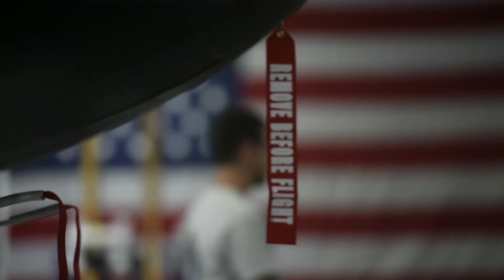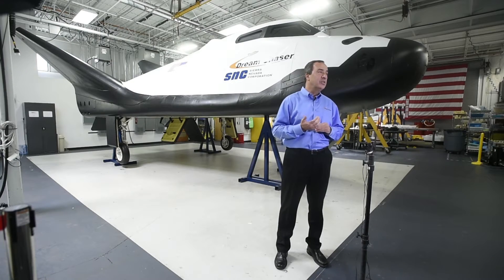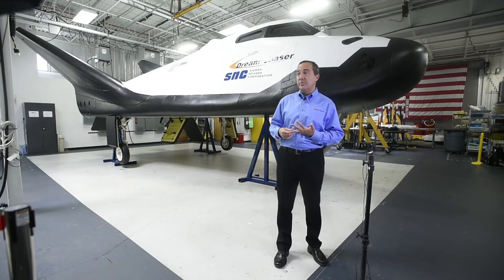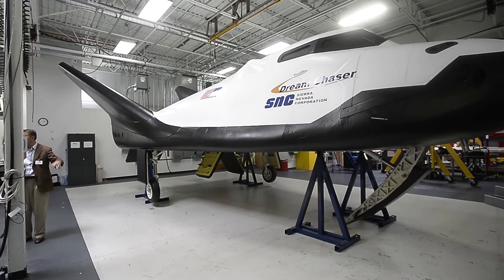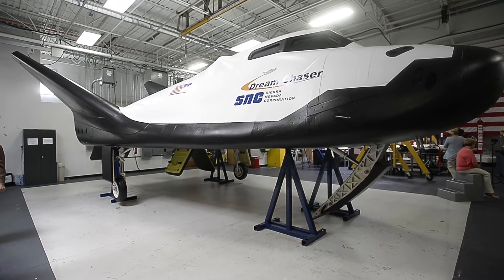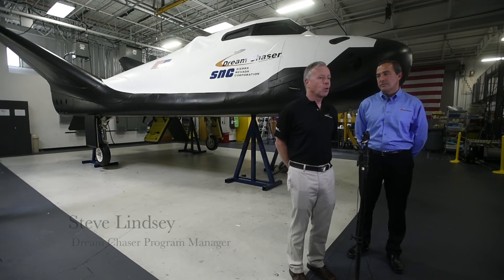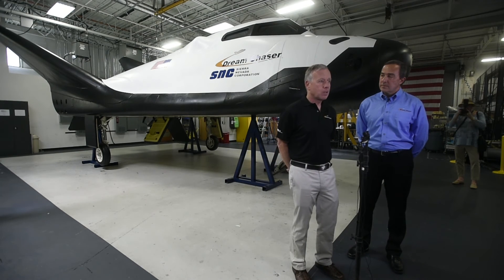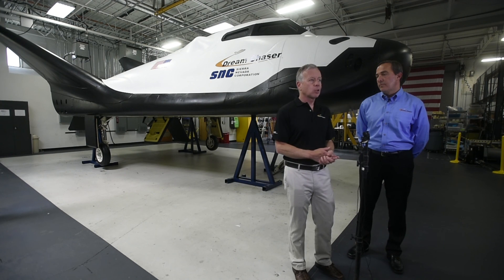Dream Chaser Program Moving Forward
Sierra Nevada Corporation Vice President and Head of Sierra Nevada Systems Mark Sirangelo spoke to the media about the next phase of flight testing on Thursday, July 28, in Louisville, Colorado.